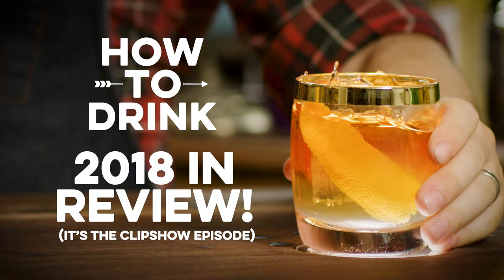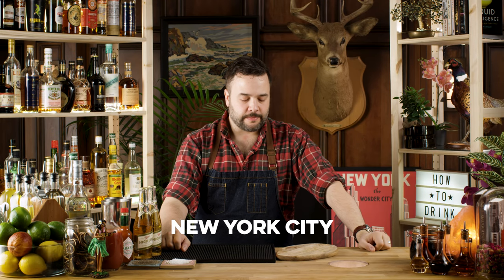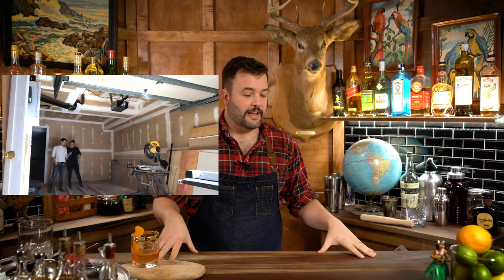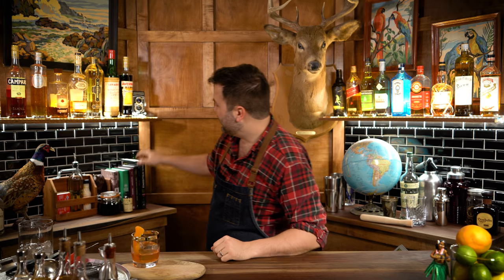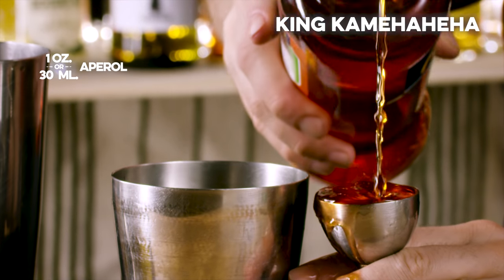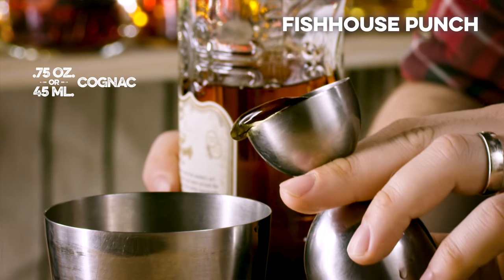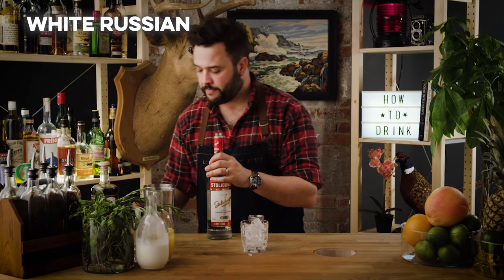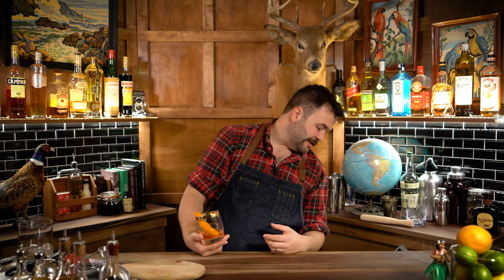2018 Year in Review | How to Drink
This week I'm taking the day off from making drinks to take a look back at all the fun we had together in 2018, and look forward to 2019.  It's the clipshow!

Anthony Elias
Dan Blackett
Dennis Groome
Jacob Willemsma
James Griese
Rob Hayward
Rob L
Rosemary H. Andrus
Ryan Wolfe
Shelby Benton
Travis Belanger
William Sender

Directed, Edited, & Shot by: Greg